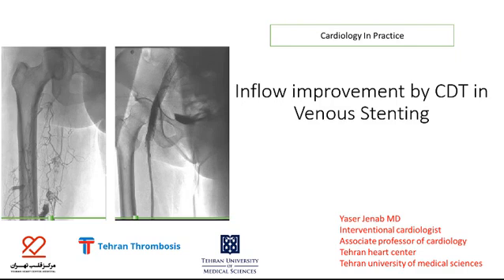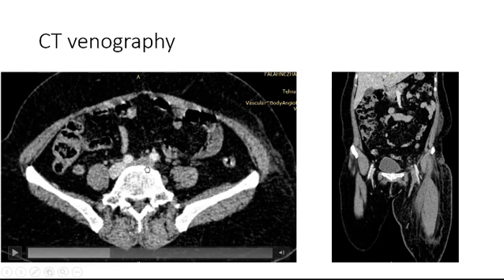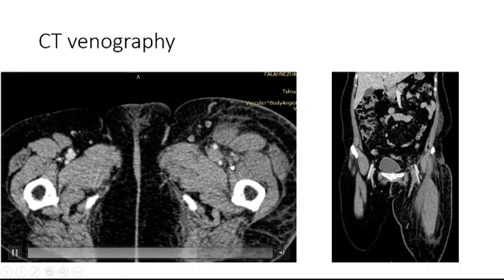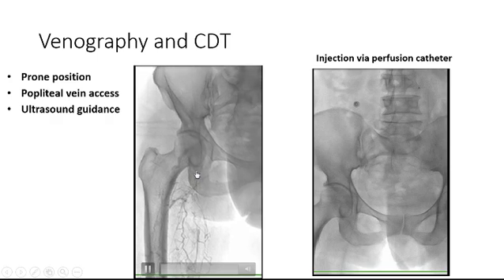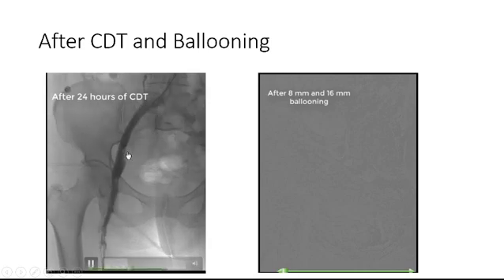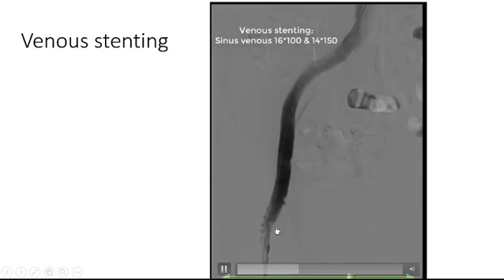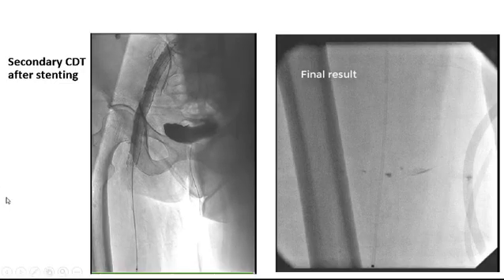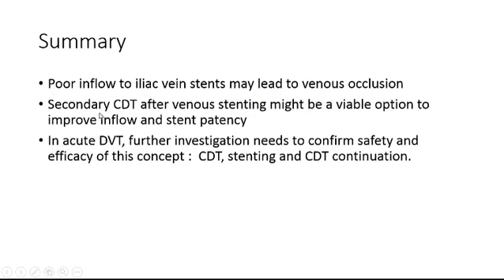Inflow Improvement By Catheter Directed Thrombolysis after Venous Stenting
In a patient with iliofemoral acute deep vein thrombosis(DVT), catheter directed thrombolysis (CDT) and iliac vein stenting was done. Due to relatively slow inflow to the stents and to reduce the risk of stent thrombosis, CDT was continued further for another 24 hours. The result was excellent.